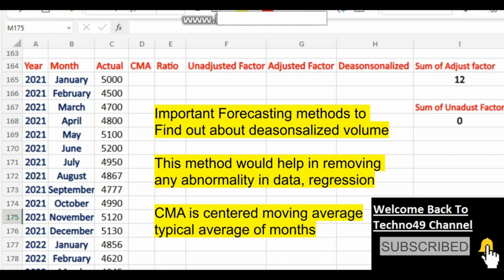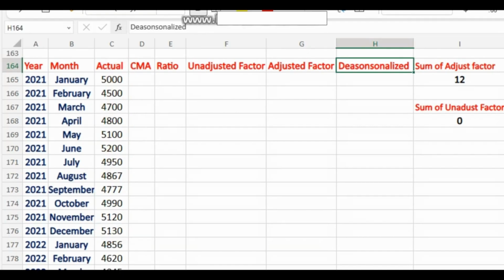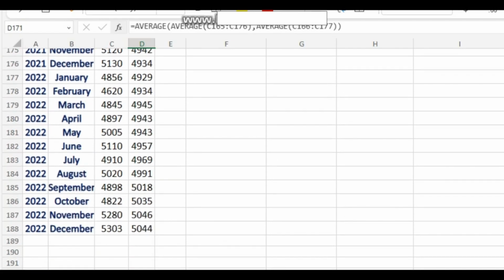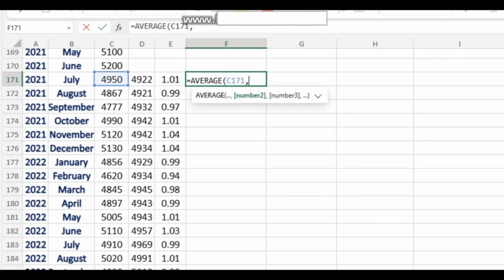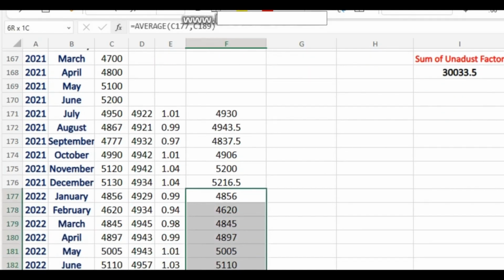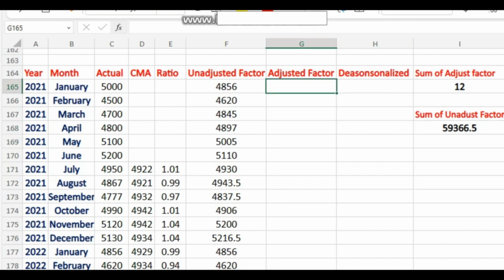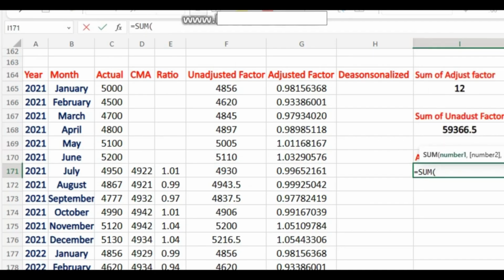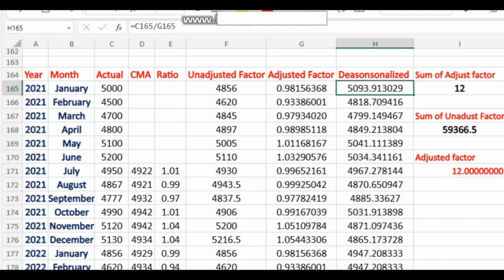Deseasonalising Forecasting in Call Centers Step by Step Guide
Seasonality can distort your forecasts, leading to overstaffing or understaffing. In this video, you’ll learn how to identify seasonal patterns, remove them, and build more accurate forecasts for workforce management (WFM).

call center forecasting
deseasonalising data
workforce management
WFM training
call center analytics
forecasting methods
time series forecasting
remove seasonality
call center operations
contact center forecasting
forecast accuracy
call volume prediction
excel forecasting tutorial
WFM analyst training
call center planning